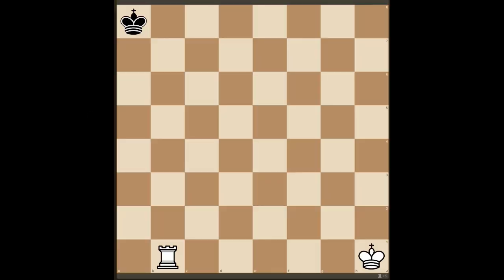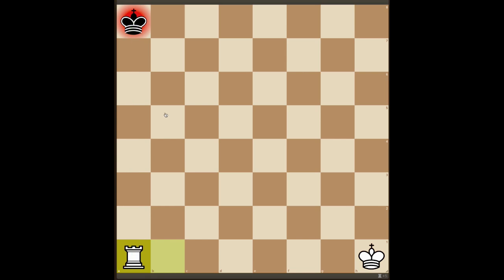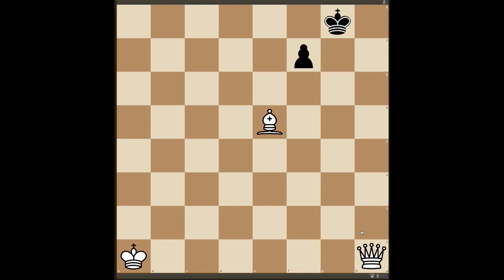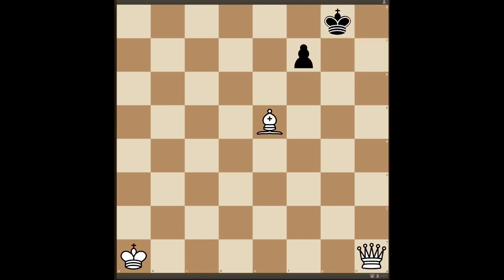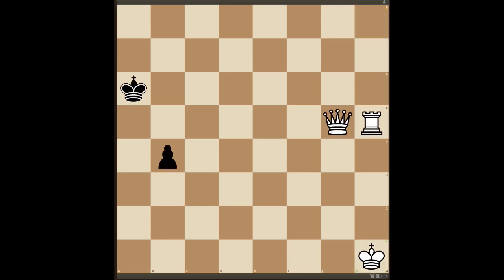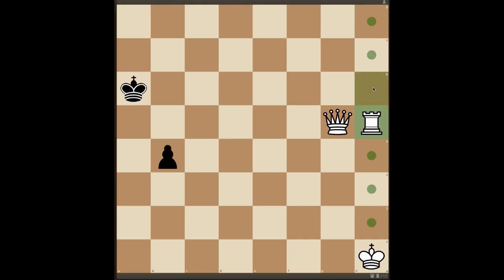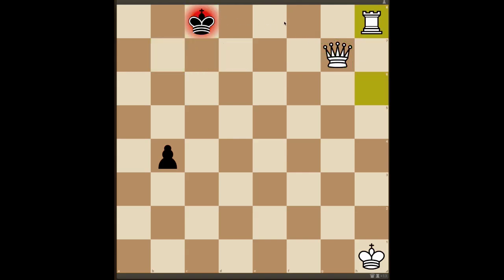Chess video #2 What is 'check' and 'checkmate' in chess?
Explains CHECK and CHECKMATE in Chess.